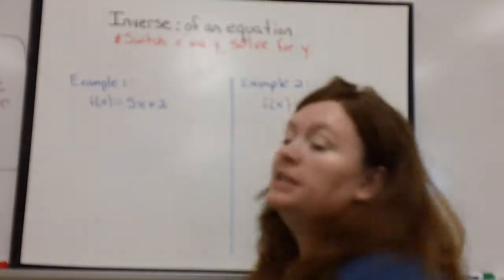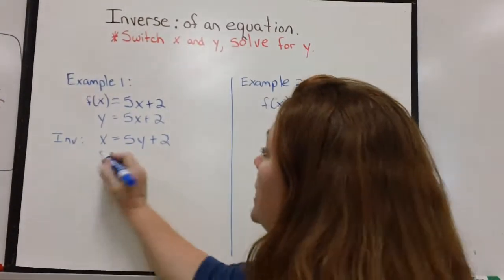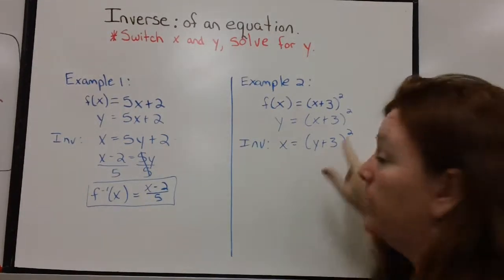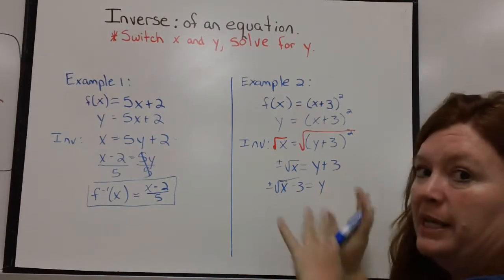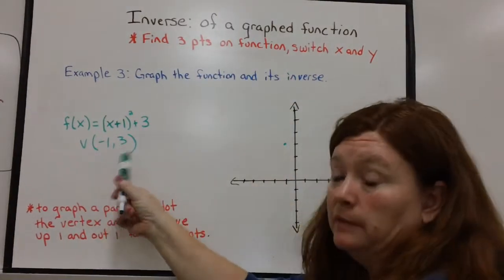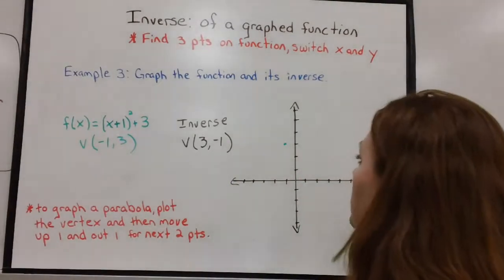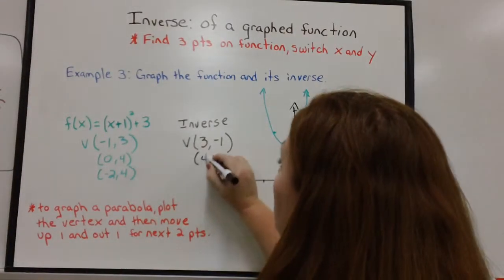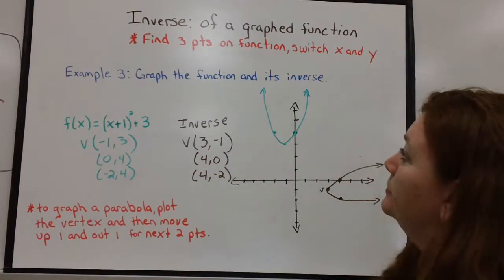Inverse - Equations and Graphs